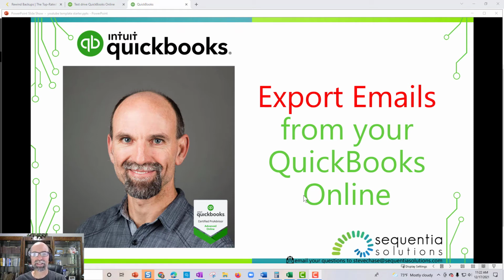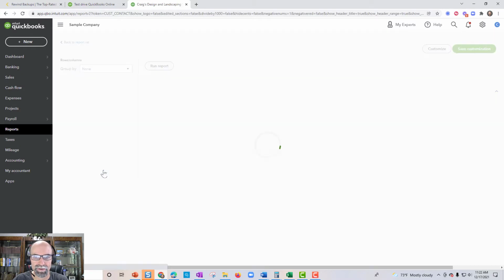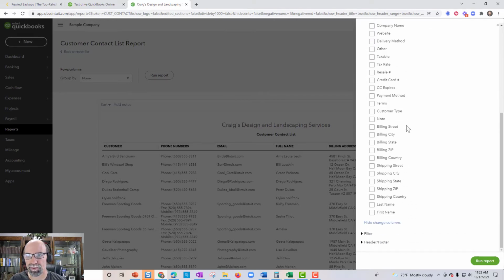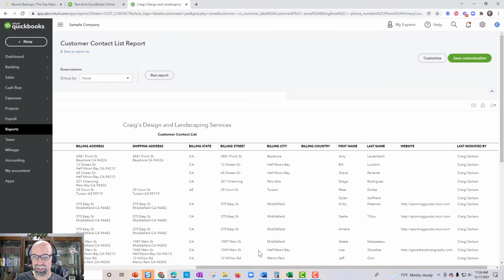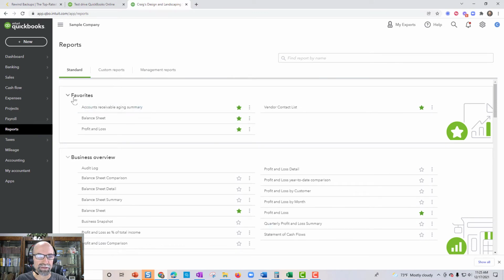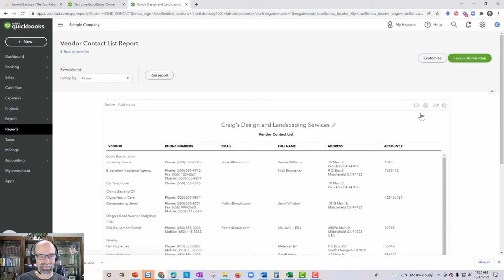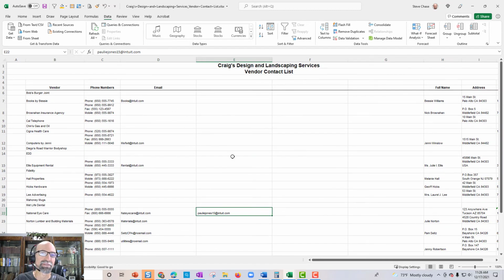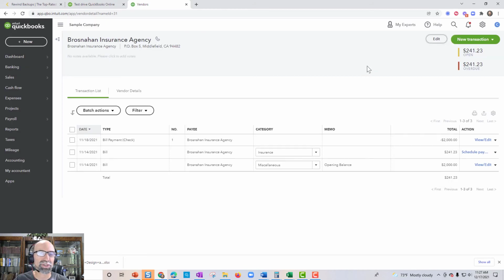Export Emails from your QuickBooks Online Account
Learn how to export customer and vendor emails from your QuickBooks Online account.
0:00 Intro
0:47 Customer Contact List report
3:03 Vendor Contact List Report
4:04 Separate Emails in Excel (split by commas)
5:14 Fixing mistakes and data recovery in QuickBooks with Rewind App